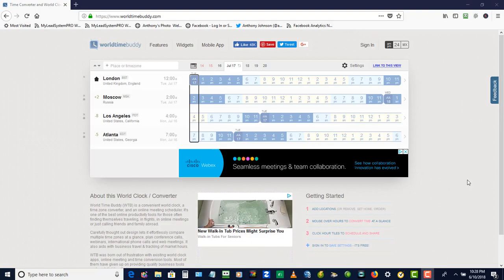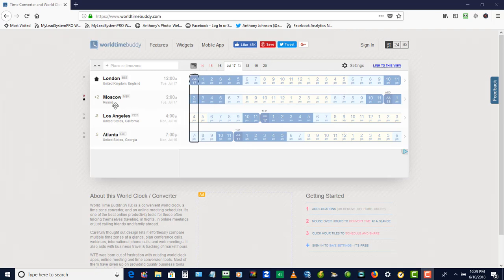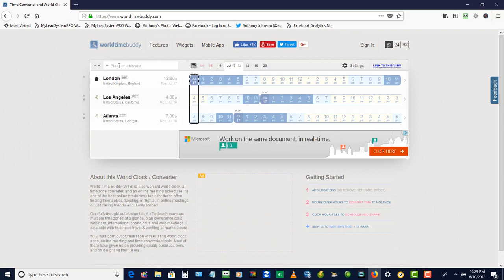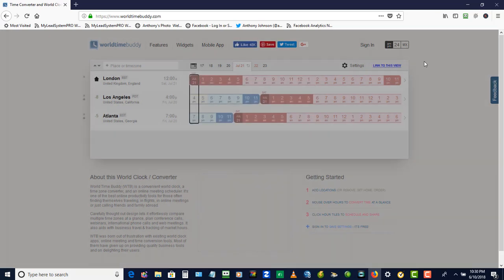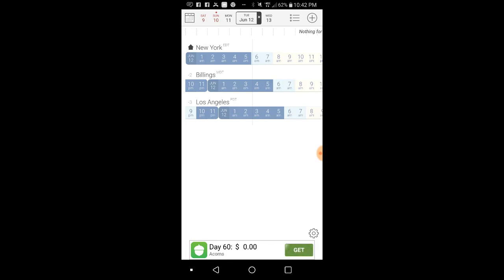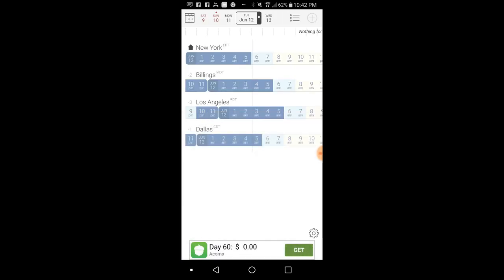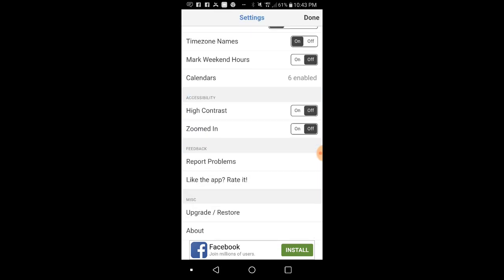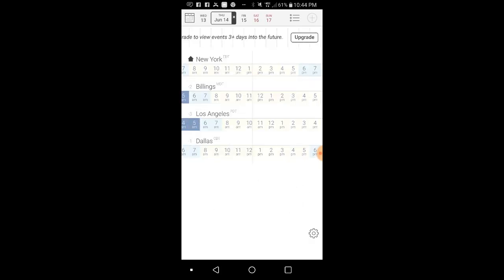World Time Buddy: Time Converter and World Clock Andriod App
World Time Buddy is a time converter and world clock.

Have you ever had prospect or clients to talk to in different time zone and found it difficult to set a meeting to chat on the phone watch the video below to download the Time Buddy app never miss an important call or meeting again.